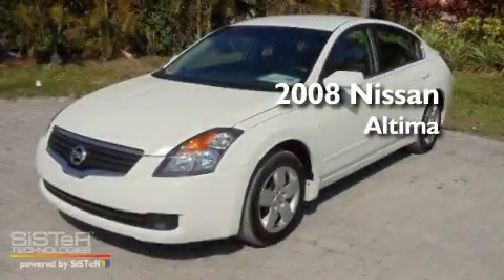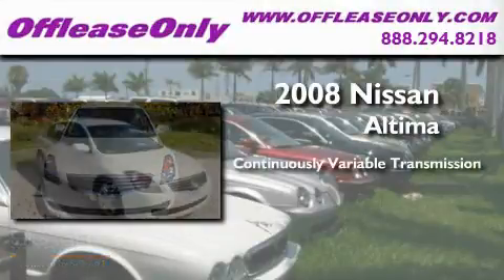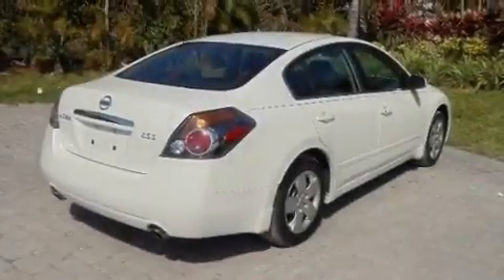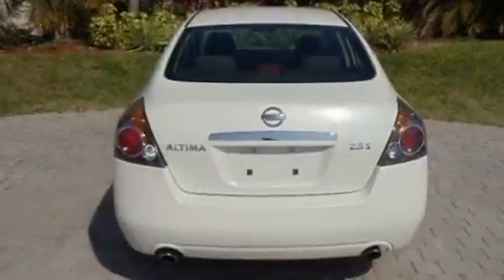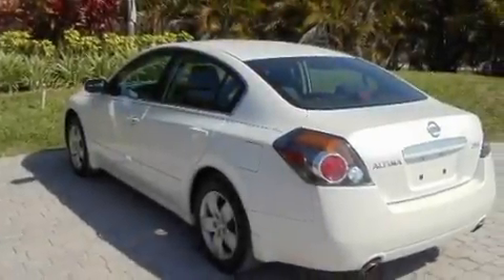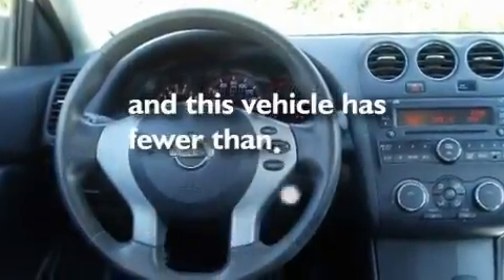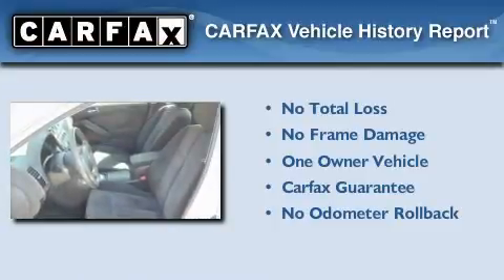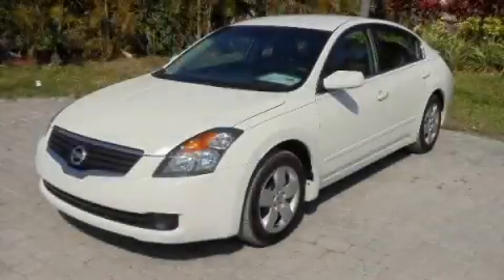2008 Nissan Altima Miami FL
Year : 2008

 Make : Nissan

 Model : Altima

 Engine : Gas I4 2.5L/152

 Trans . : Variable

 Exterior : Winter Frost Pearl

 Miles : 39,450

 Interior : Charcoal

 Stock : 30252

 Offleaseonly.com

 3531 Lake Worth Rd

 2008 Nissan Altima Lake Worth FL